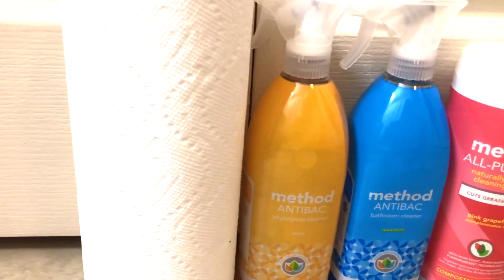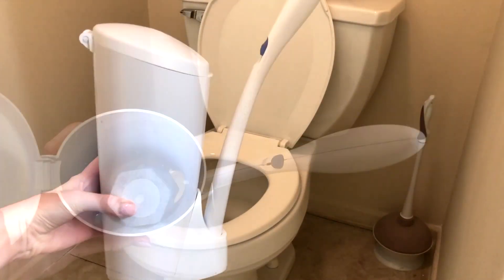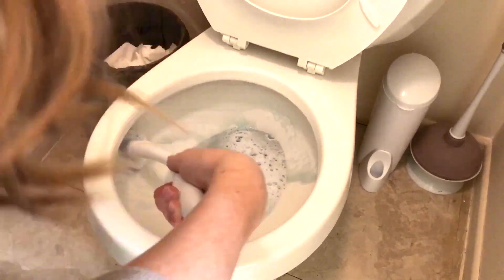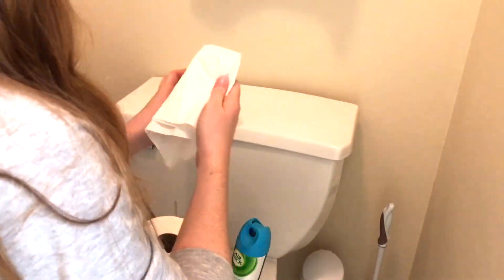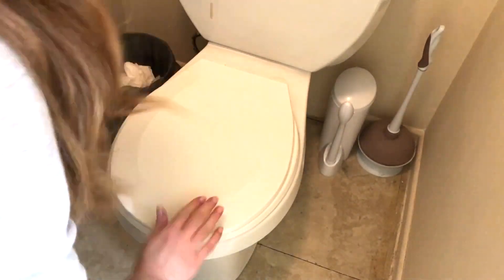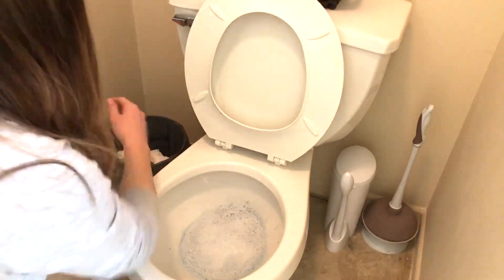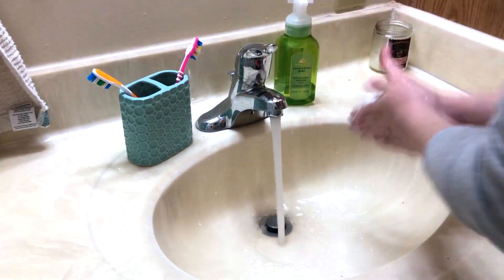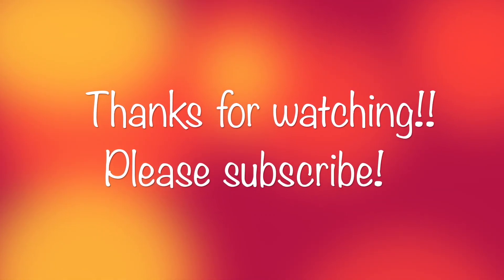HOW TO CLEAN YOUR TOILET IN 3 MINUTES | BATHROOM CLEAN WITH ME | CLEANING TIPS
Hi friends! Welcome to this BONUS video!! It is a very short, but hopefully very helpful video all about how to clean your toilet in 3 minutes! I hope that this short bathroom clean with me packed with cleaning tips will give you tons of cleaning motivation to tackle that dreaded toilet! Pro tip: it doesn't have to be dreaded! Don't make it super complicated when it can be done in 3 minutes or less. :)

xo, Larissa